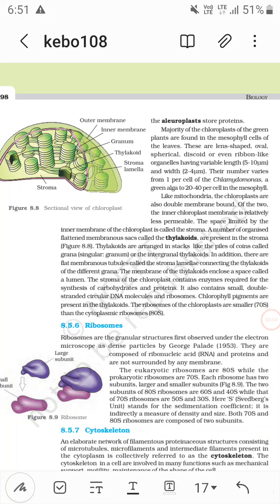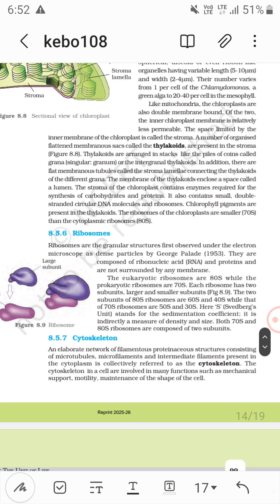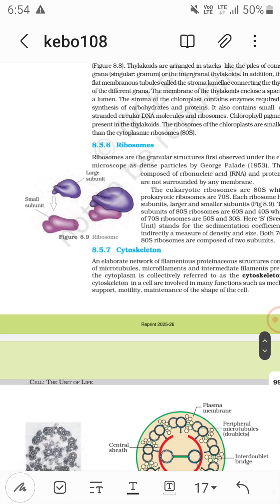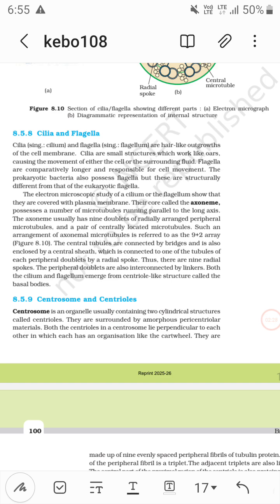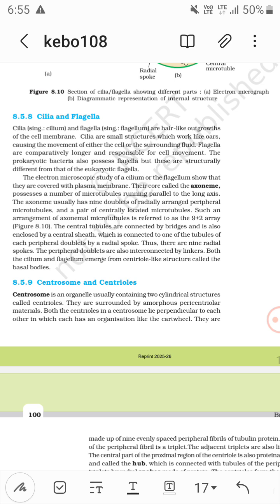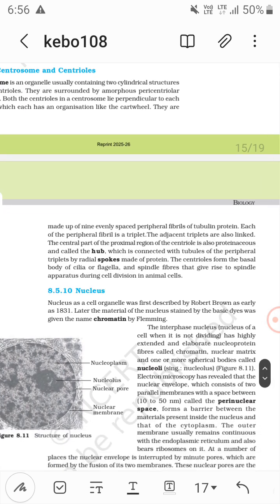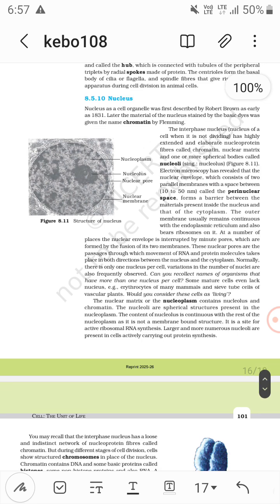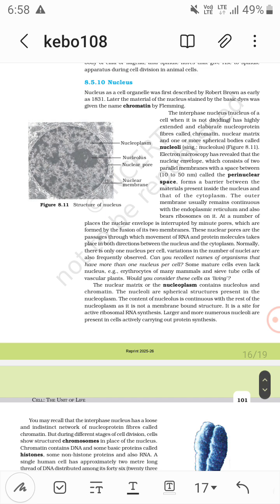Cell the unit of life - neet 2026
biology ncert class 11th and 12th ncert neet exam